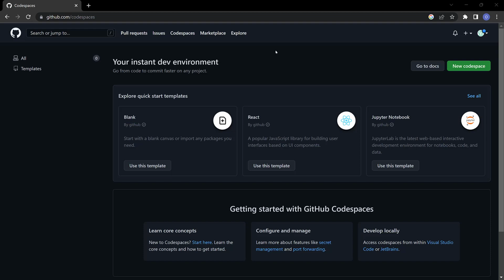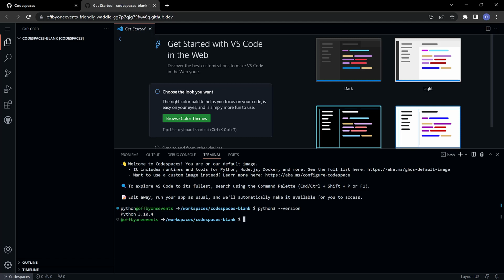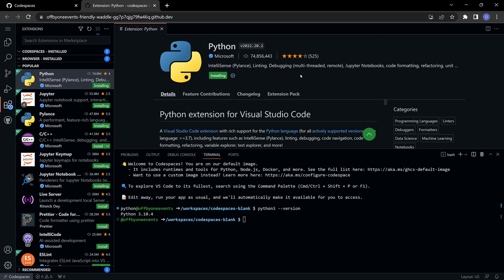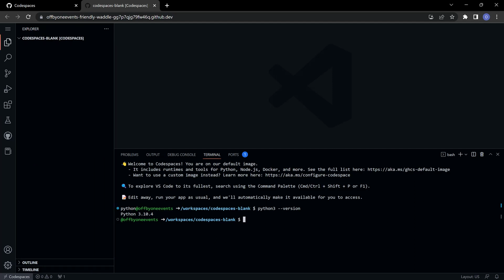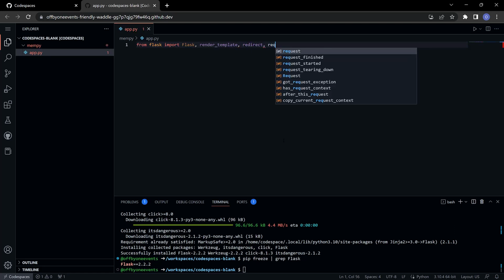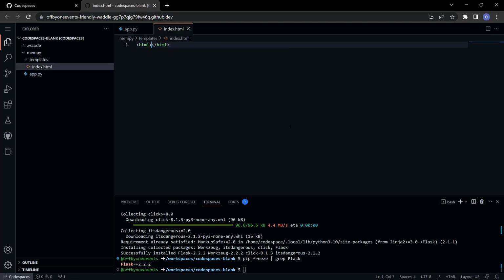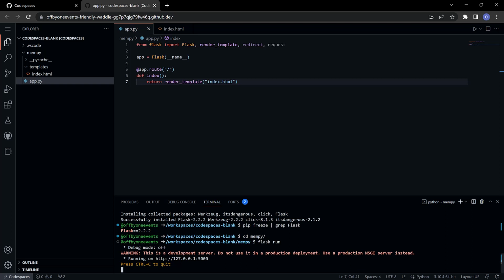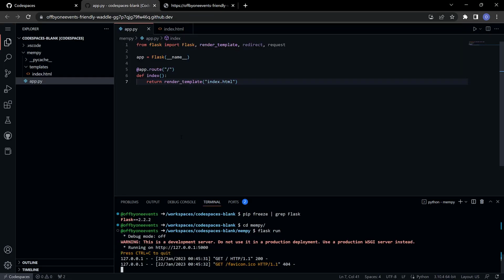Development without Downloads - Part 02 - Getting Started with Github Codespaces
In this video we will:
 - Create the Github Codespace
 - Install the Python extension
 - See how to conserve your free hours
 - Create the beginning of the Flask demo application
 - See how port forwarding works